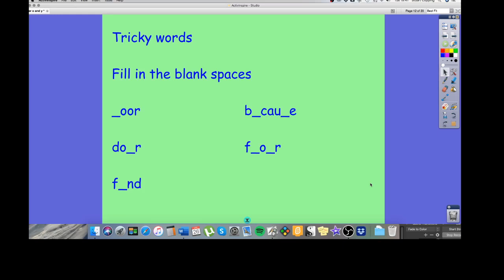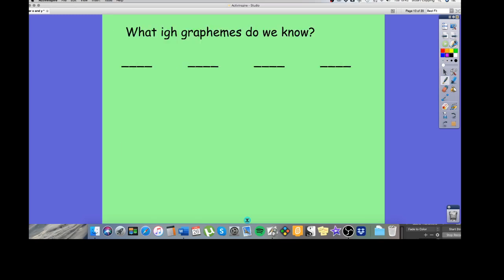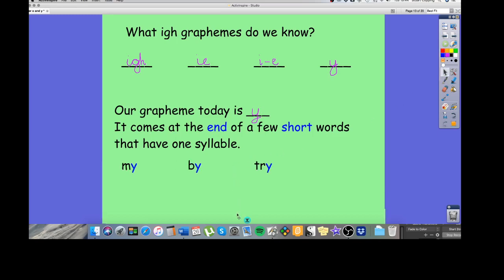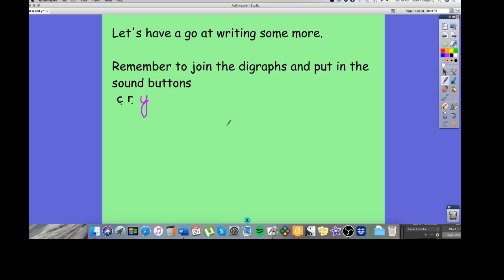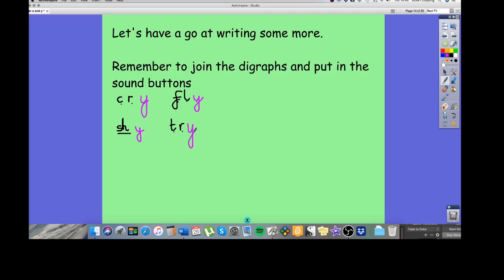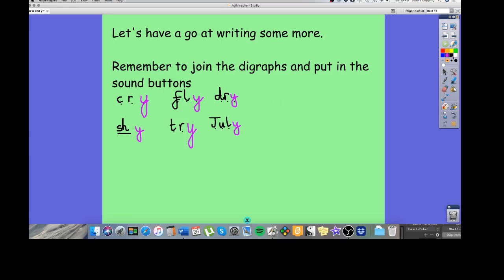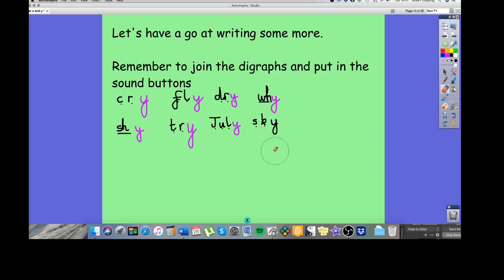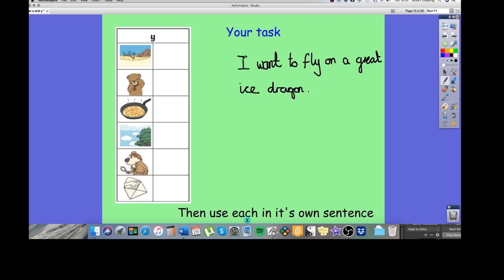Phonics Week 4: Lesson 3 (Year 1)